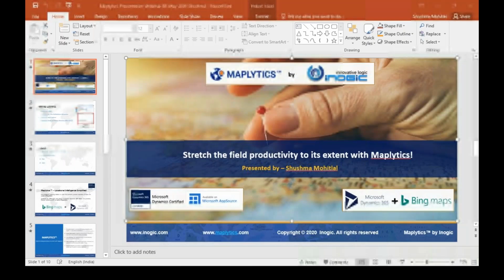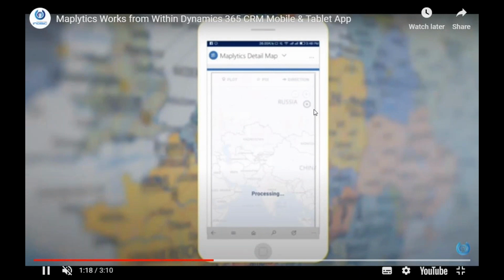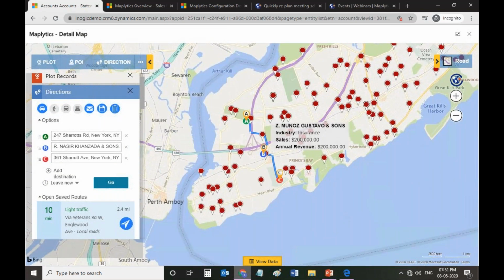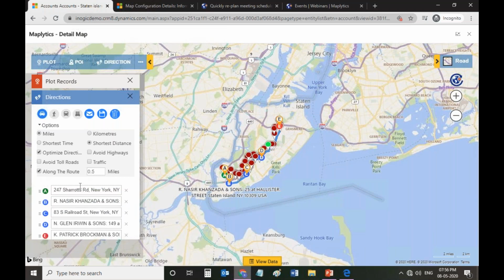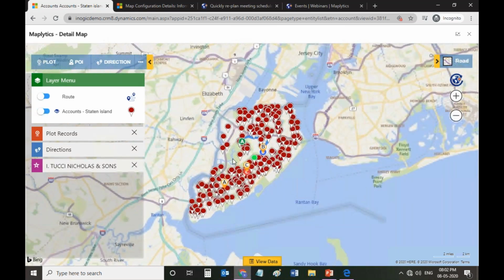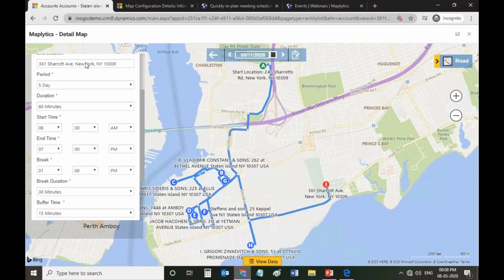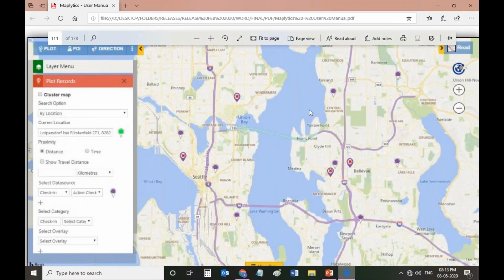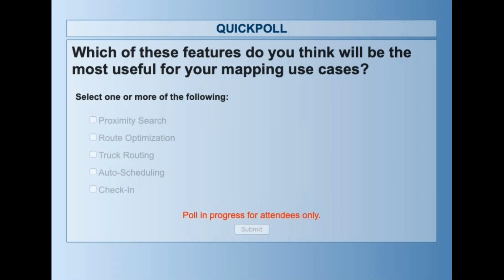Webinar Recording: Stretch the field productivity to its extent with Maplytics!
One of the major factors any organization keeps in account while being on map is route optimization. As the field reps are always meeting new people, it is mandatory that they are following optimized routes to save time and fuel. With this saved time they can meet more prospects and deliver the business targets effectively. Maplytics offers a range of features for routing that attends to the necessities of field reps in a sensitive fashion. With proper routing capabilities the business easy spearheads in the direction of success and create a win-win situation for both reps and clients by dedicating deserved time to each meeting. This webinar focuses just on that.

Here we have walked you through these features:
1. Proximity Search: Search record within proximities with respect to travel time and distance.
2. Route Optimization: Optimize routes for your field reps to save time, fuel and meet maximum meetings.
3. Truck Routing: Find optimized routes for truck keeping necessary factors in account.
4. Auto-Scheduling: Meet appointments with automated and optimized routes on map over a span of days.
5. Check-In: Register your arrival or departure at the location of visit with or without a Geofencing radius.

Available for: Microsoft Dynamics 365 CRM v8.2 and above, Dataverse (Power Apps) and native Dynamics 365 App for Phones and Tablets.

Deployment: Online and On-Premises
Platform: Desktop, Tablet and Phone

Languages: English, Spanish, German, French, Portuguese, Turkish and Arabic.